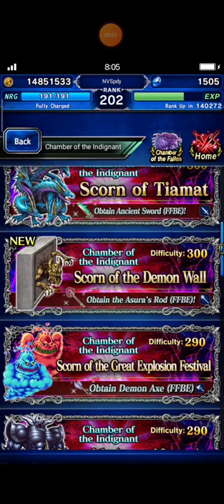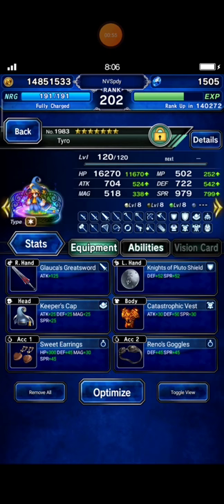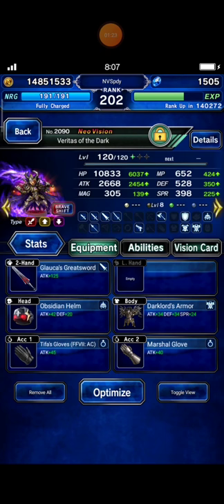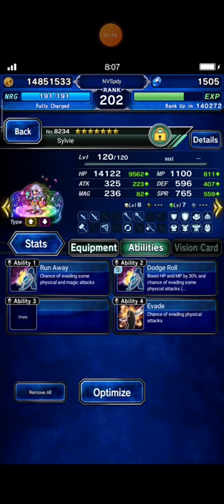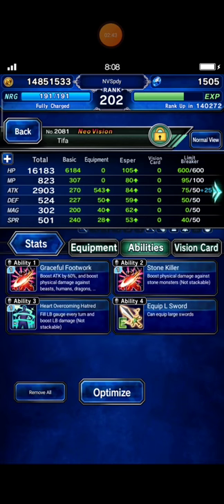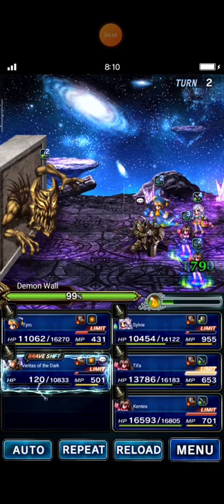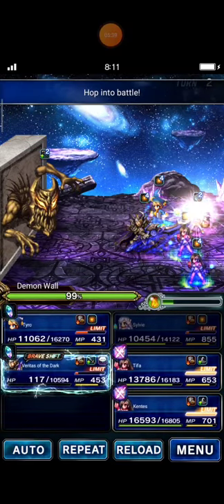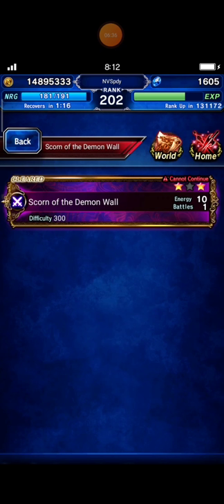[FFBE] Scorn of the Demon Wall - 2TK with 5 Units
Hi, everyone.
I'm sorry if i failed to clear this trial with all missions accomplished.

At the 2nd turn, I tried to break Demon Wall DEF. Just don't do that. Sylvie should cast black magic to accomplish misison.

See ya on my next video, guys.
Enjoy your game.